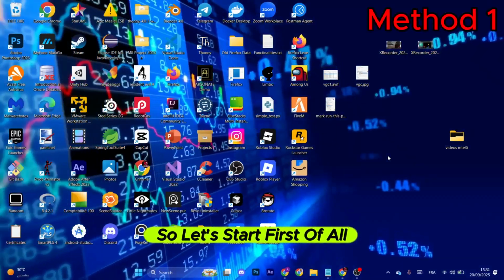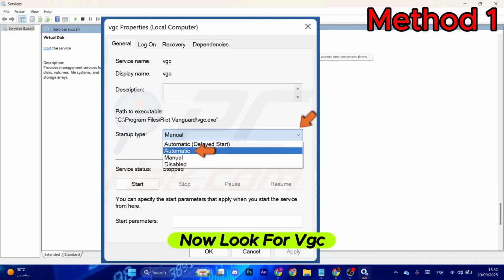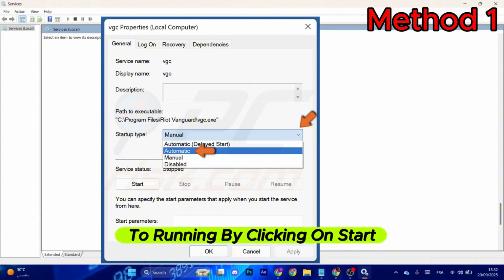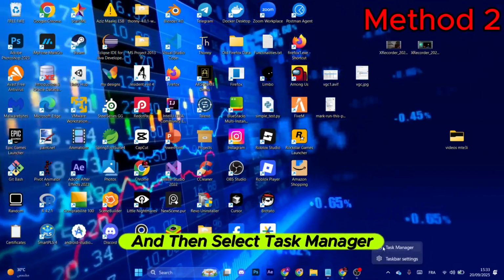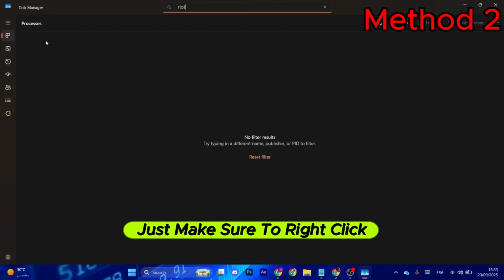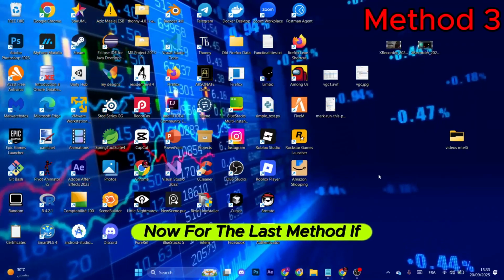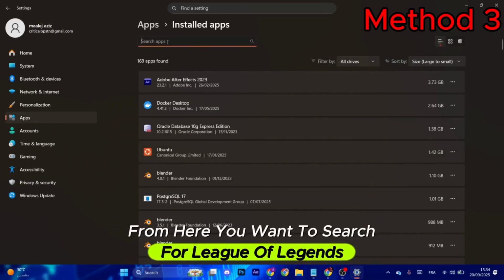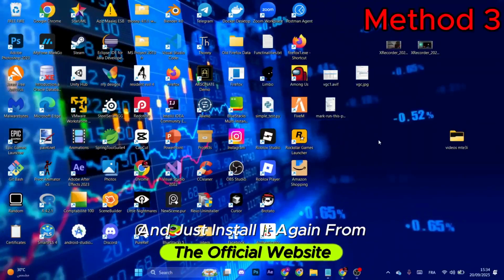How to Fix League of Legends Vanguard Error VAN 1067 (Step-by-Step 2025)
Getting Vanguard Error VAN 1067 in League of Legends? ⚔️ In this step-by-step 2025 guide, I’ll show you exactly how to fix the error so you can get back to playing without interruptions.

✅ You’ll learn:

What VAN 1067 error means in LoL

How to reinstall or repair Riot Vanguard

How to fix driver and system conflicts

Additional tips to prevent VAN 1067 from recurring